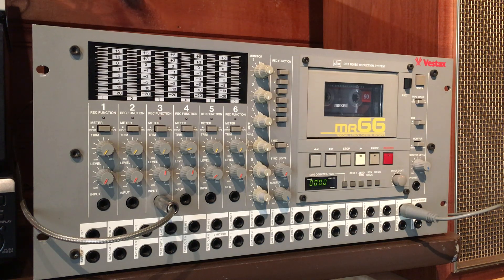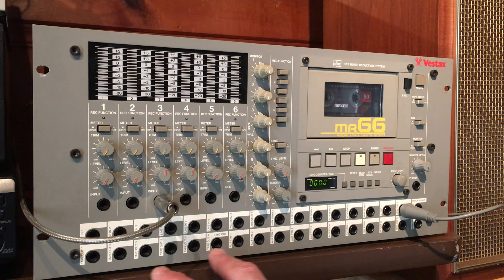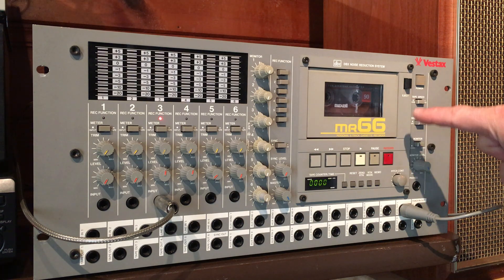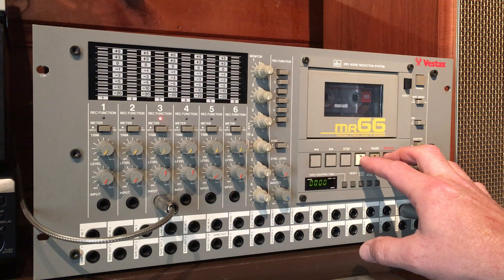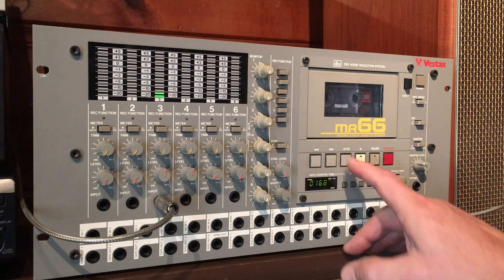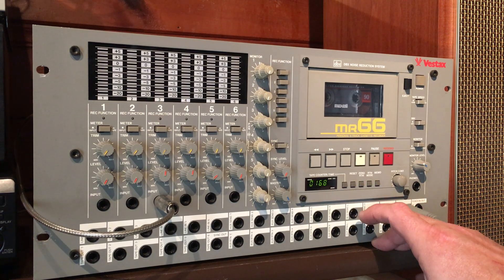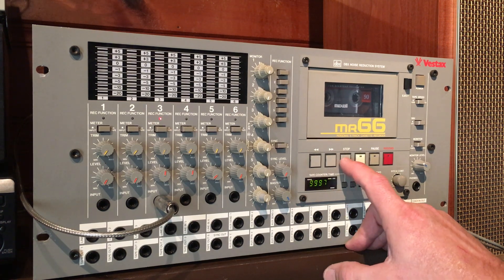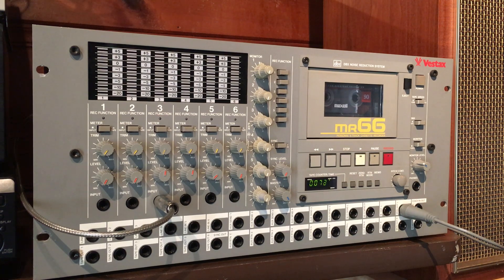Vestax MR66 Multitrack Cassette Recorder